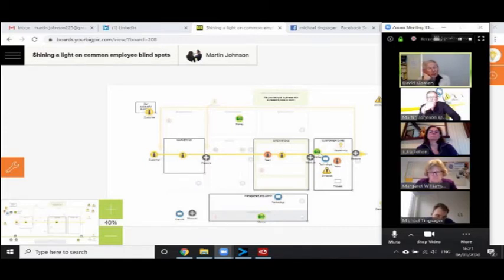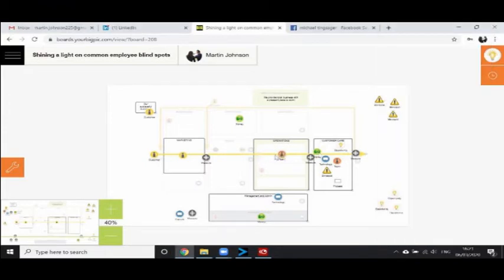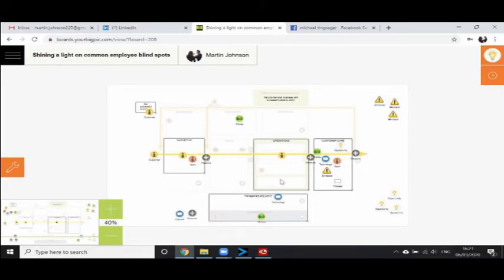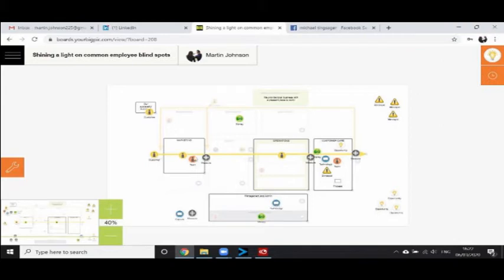Shining a light on common employee blindspots